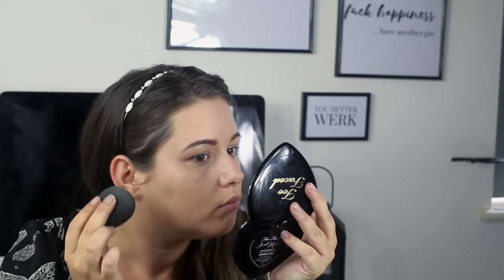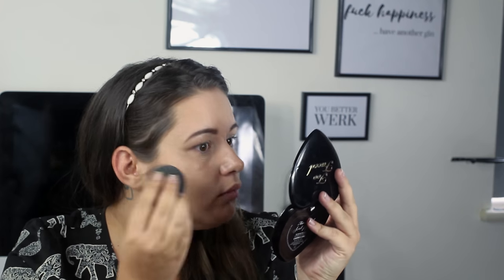First Impressions - Poundworld Makeup. £1 Makeup?!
A little look at the PoundWorld Beauty products by Miss Beauty. All items in the range are £1 - yes, just a quid each.

All items that are used, or reviewed, will always feature my honest opinion - ain’t no one got time to recommended products not worth the hype.